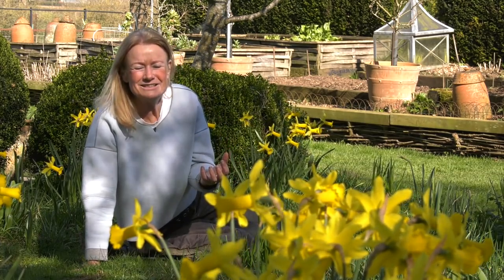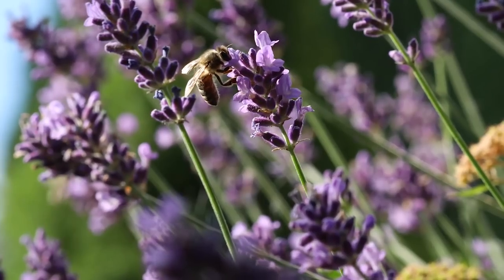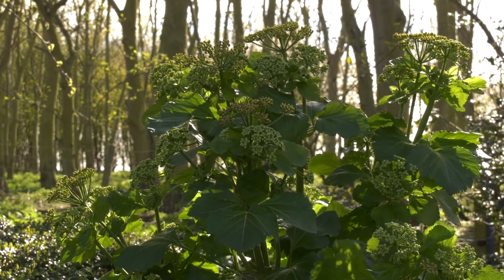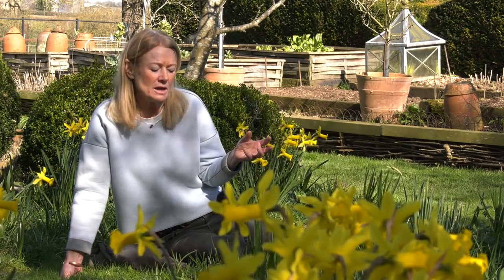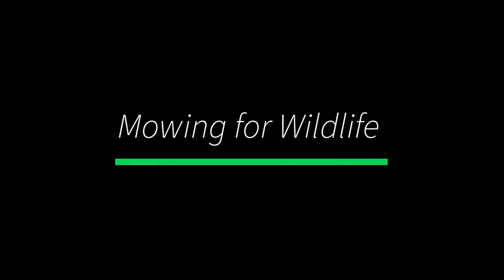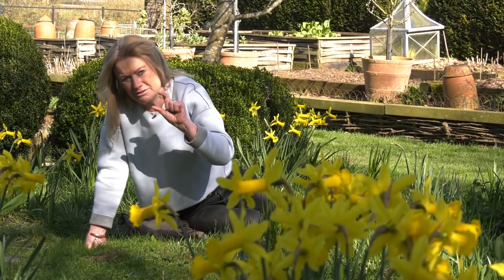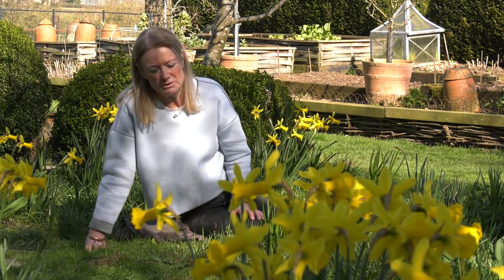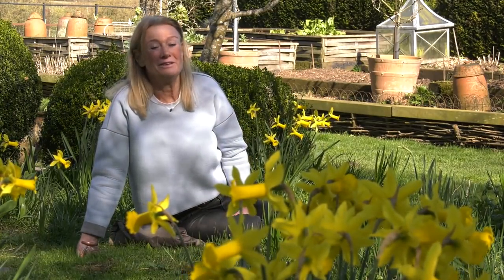A Garden for Wildlife, Moss & Mini Forests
Bunny shares the latest trends in wildlife gardening:   Mini Forests;  Grass-Free Lawns & carbon-friendly Moss Lawns.  In her own garden,  Bunny does all she can to attract the birds & the bees - and Lots more.